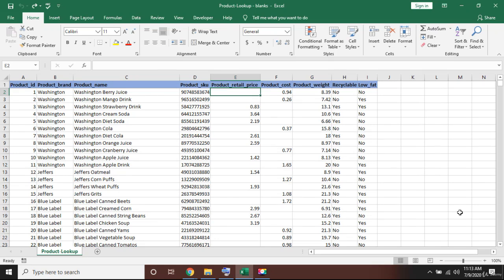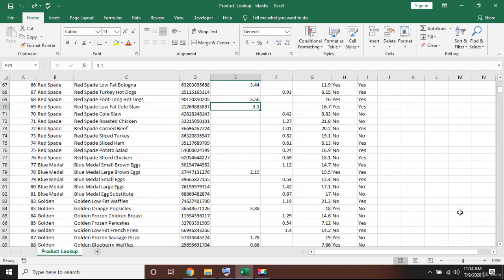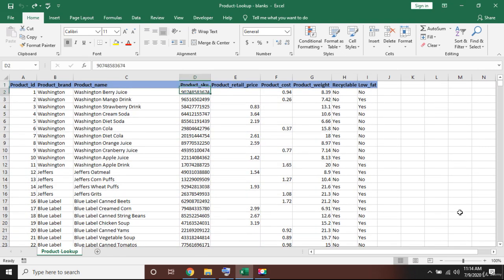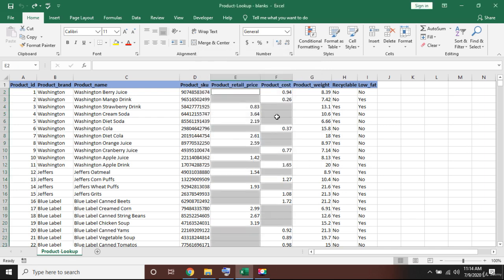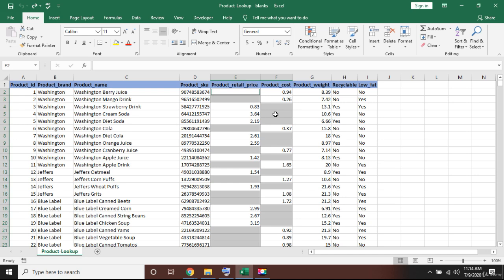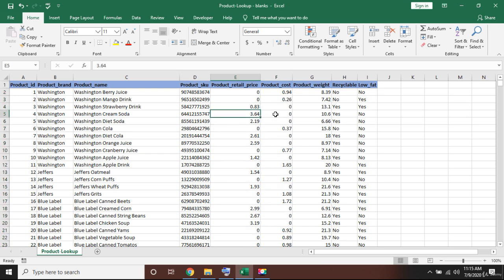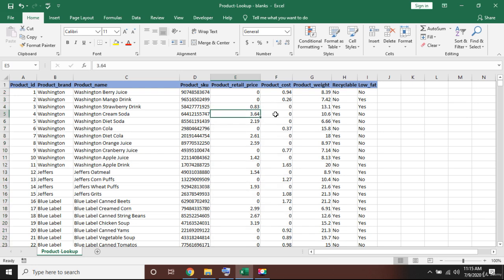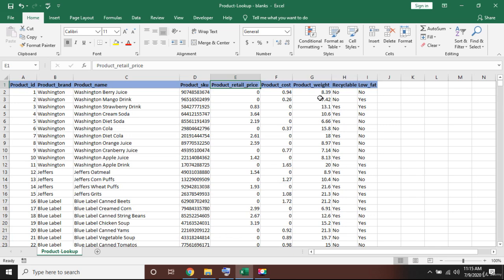Replacing Blank Cells in Excel | Fill Empty Cells with Values or Formulas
In this video, you will learn how to replace blank cells in Microsoft Excel using simple and effective methods. Handling blank cells correctly is very important for data cleaning, accurate calculations, and professional reports.

🔹 Topics covered in this video:

1. What are blank cells in Excel?
2. Find blank cells using Go To Special
3. Replace blank cells with text or numbers
4. Fill blanks with formulas
5. Convert blanks to zero (0)
6. Common mistakes & best practices

🎯 This video is ideal for:

1. Excel beginners & intermediate users
2. Office professionals & MIS executives
3. Data analysts & accountants
4. Students preparing for Excel interviews
5. Anyone working with incomplete datasets